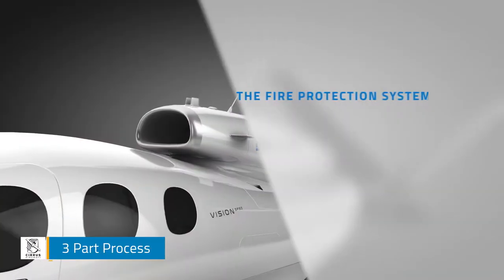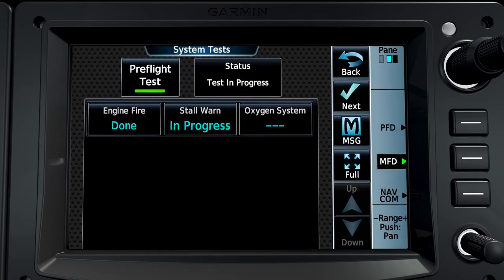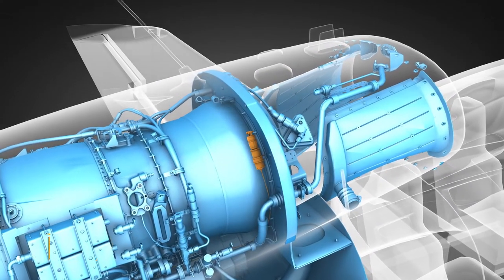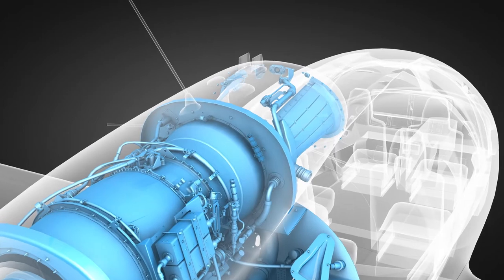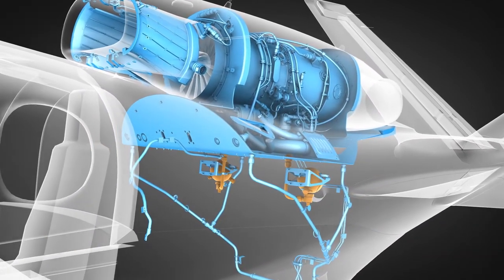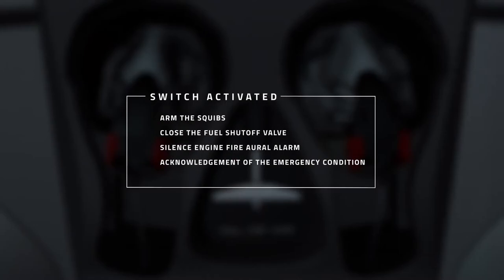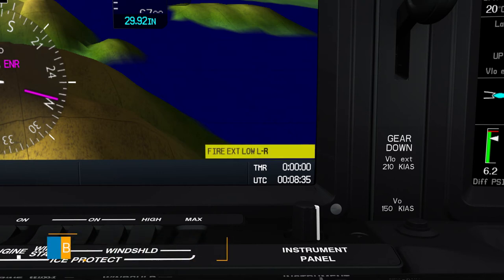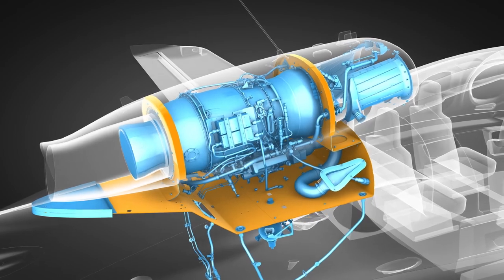Detection, Suppression, Containment